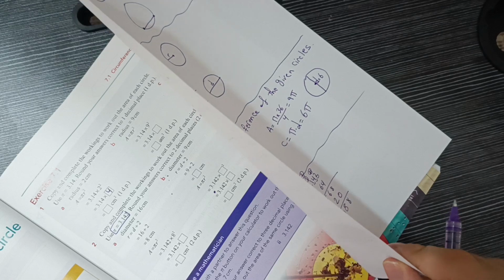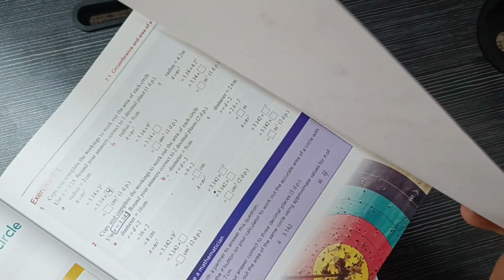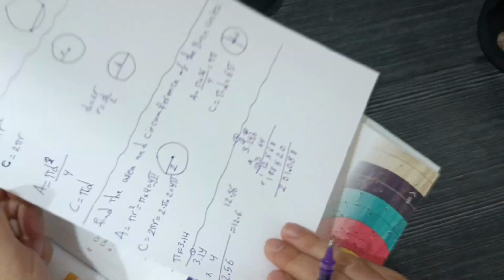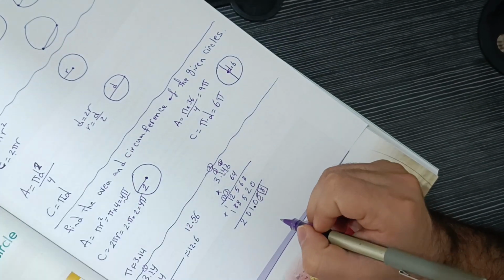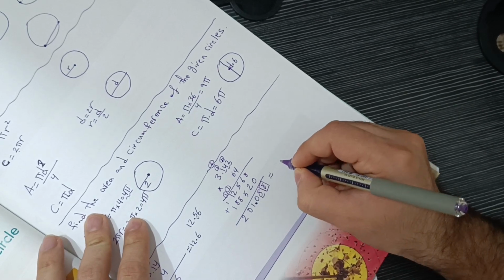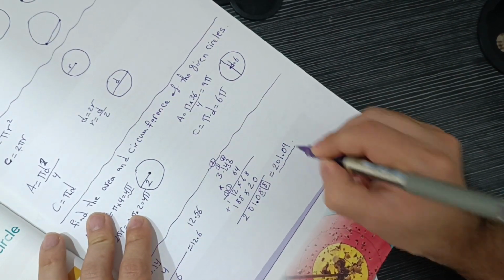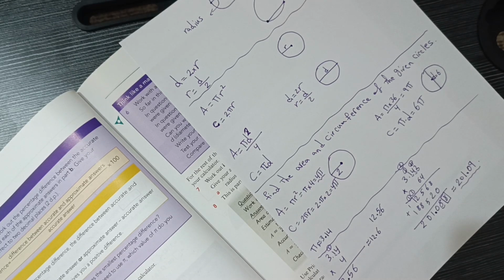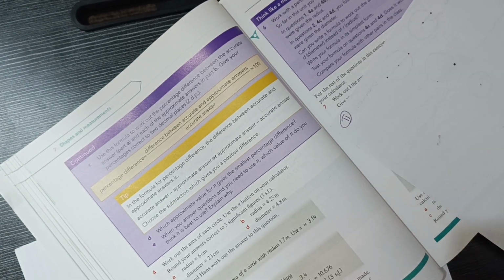Area and Circumference of a circle section 7.1#circle